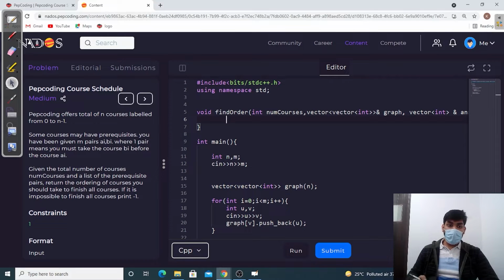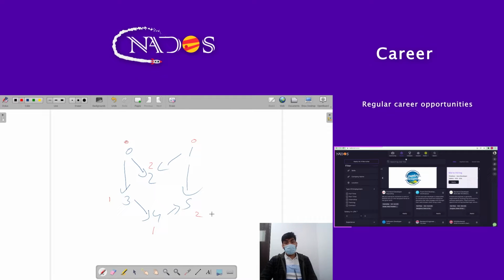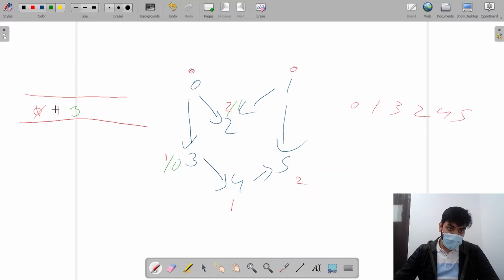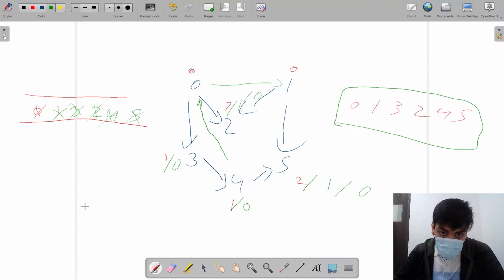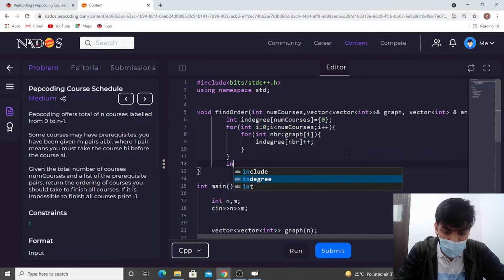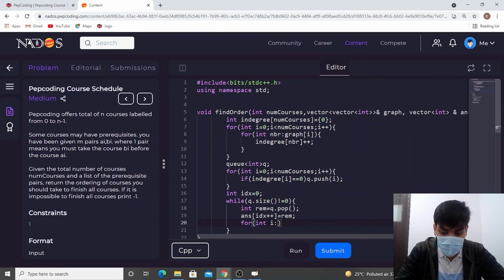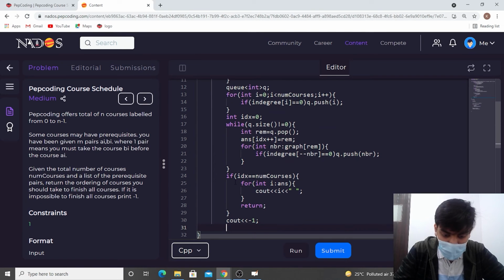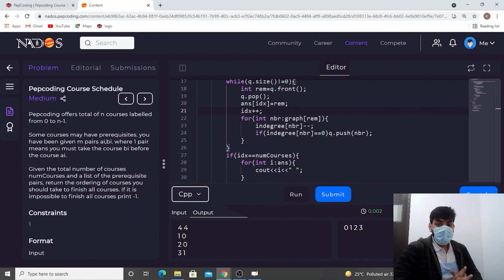Pepcoding Course Schedule Medium | Module : Graph | In English | CPP | Video_11